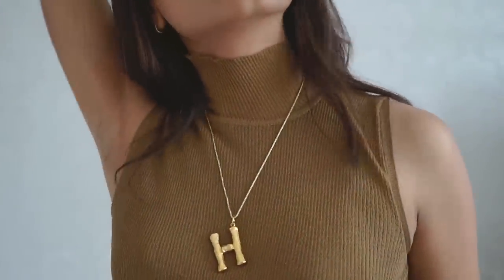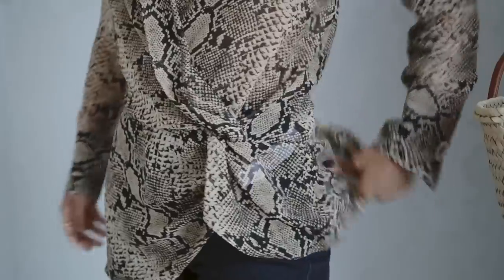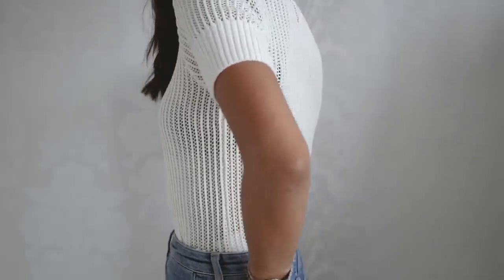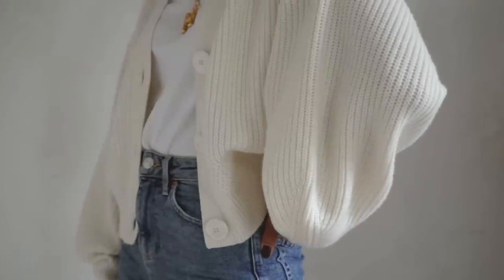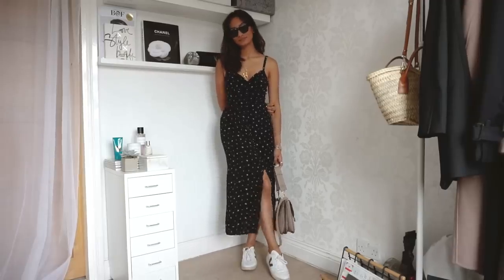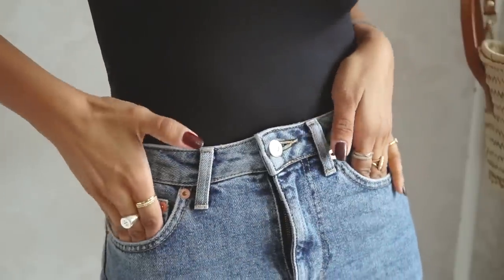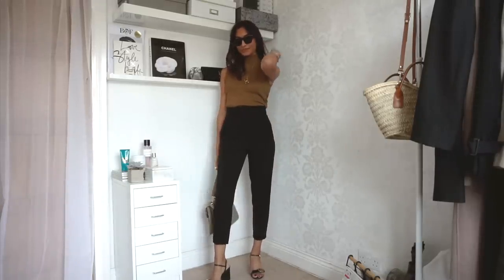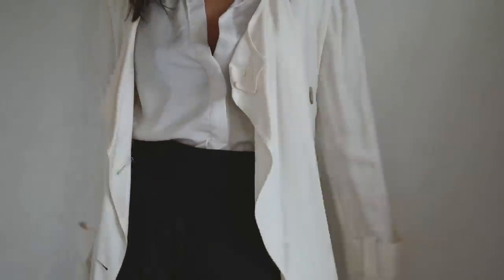MID SUMMER HAUL | ZARA, TOPSHOP, H&M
Follow me -

Trousers (Sold out. Will update if it comes back in stock!)

Jewellery -
Necklace - Celine